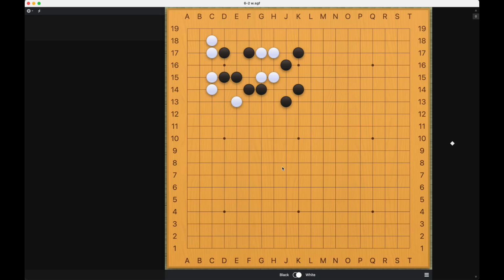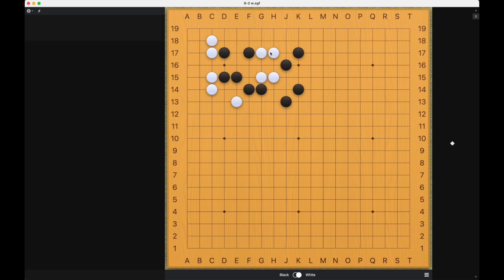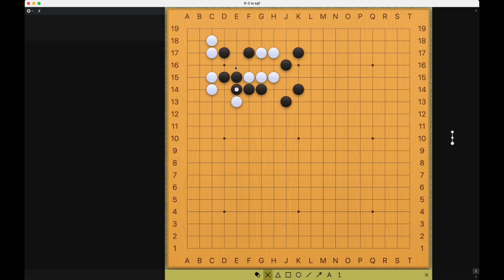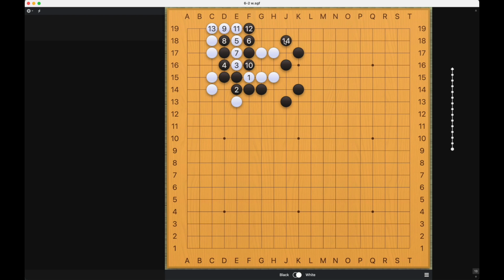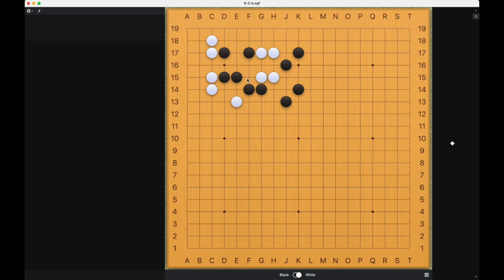Gokyo Shumyo - Problem 6-2 (White to Play)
This problem is part of a playlist/chapter where I explain all 74 problems in Section 6 (Connect Underneath).

Connect problems are very rare and very valuable for real game situations. Although this section is challenging, it is also truly a treasure trove of useful patterns and techniques!!!